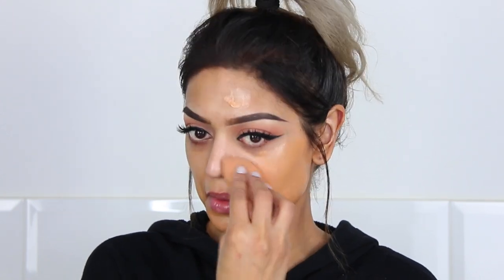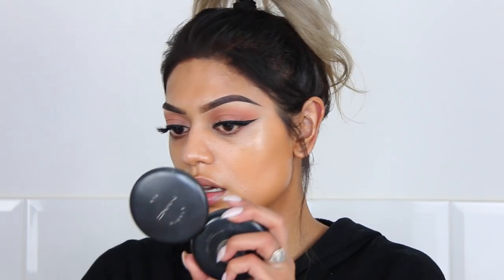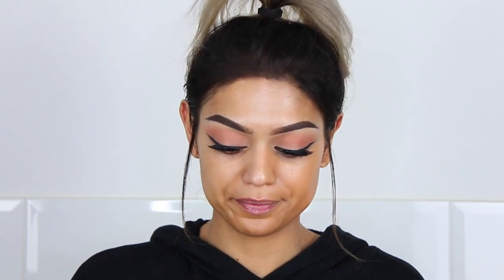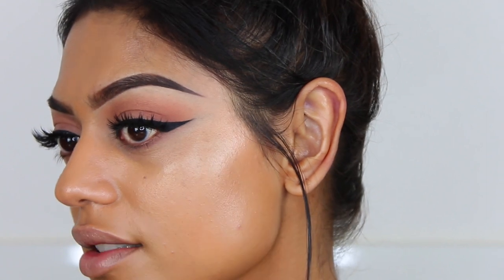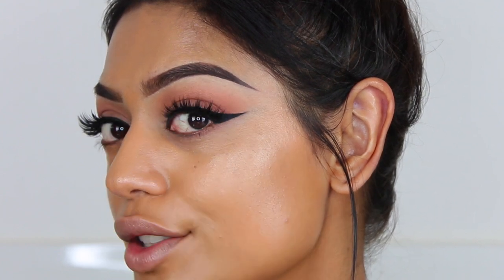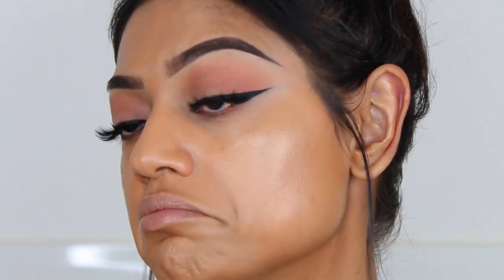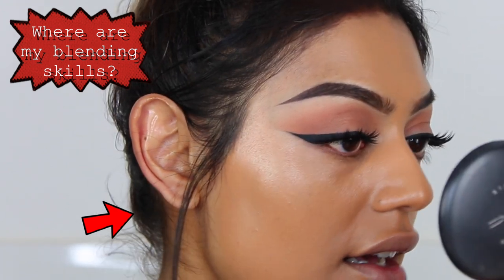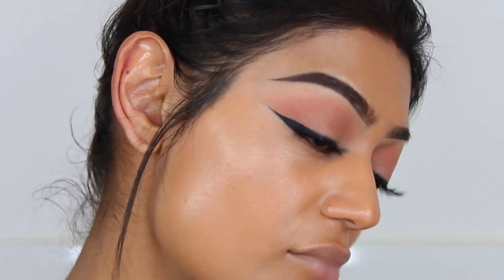HOLLYWOOD FACE IN A BOTTLE ? NEW Charlotte Tilbury hollywood flawless filter review + application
Hollywood face in a bottle?
NEW Charlotte Tilbury hollywood flawless filter review + application

I'm finally back with a new video and this time it's all about Charlotte Tilbury's new Hollywood flawless filter

Let me know what you guys think about this product!

xoxo Sabrina

Charlotte Tillbury hollywood flawless filter